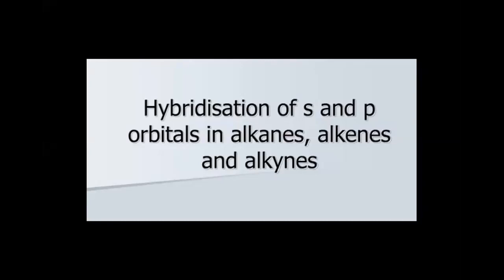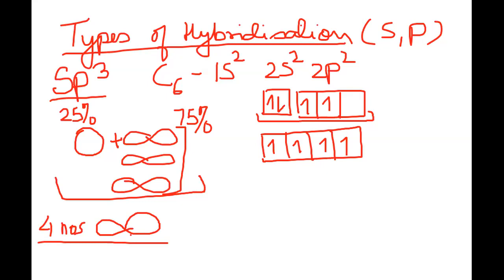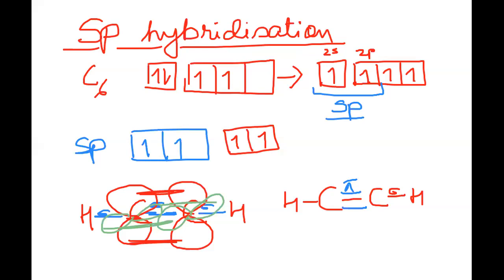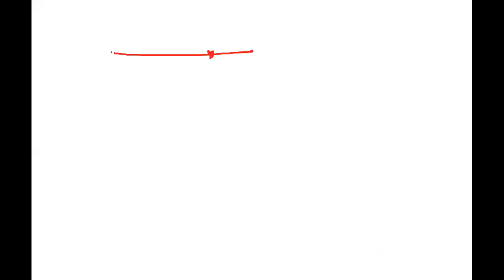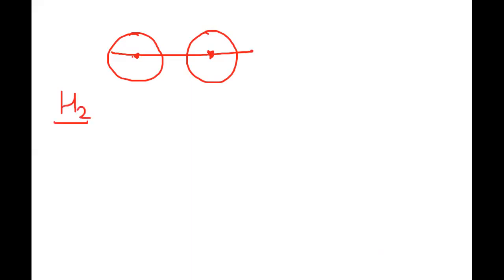Part 1. Hybridization of s, pand d orbitals.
Explanation of the the phenomenon of hybridization of atomic orbitals in atoms.